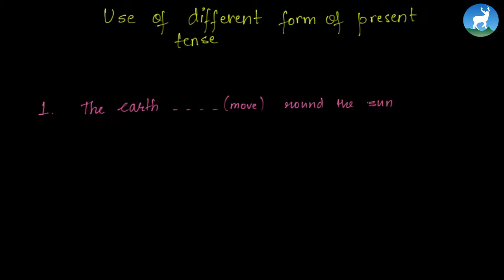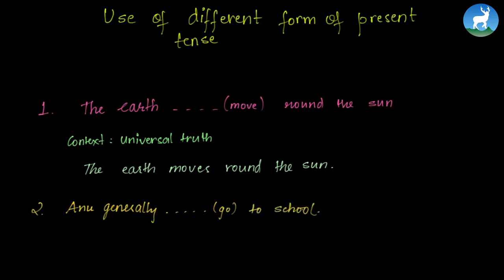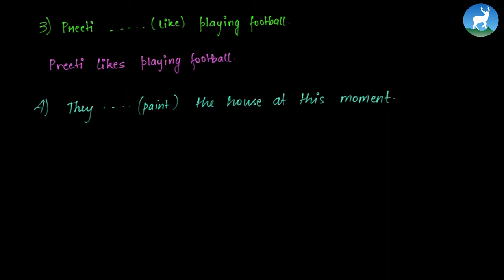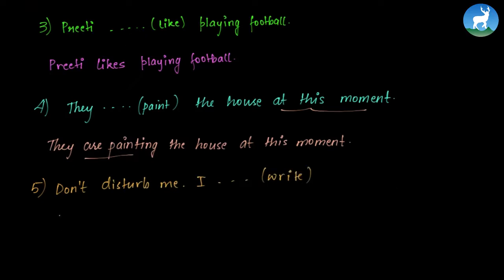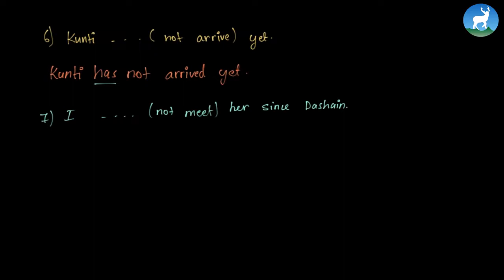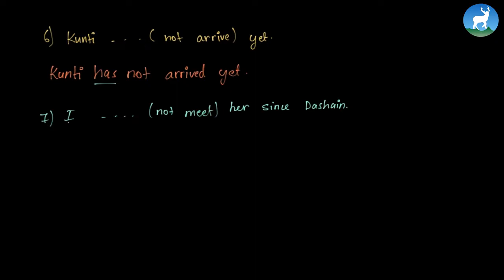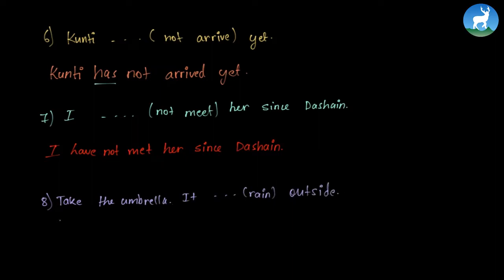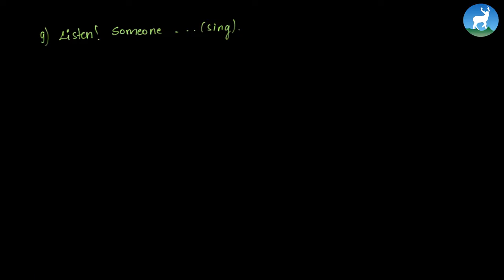Akankshya Upadhyay - Unit 9 - How to use correct form of present tense - Class 9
This video tutorial is for Grade 9, English, and today, we are discussing about an exercise on giving directions. In this video we will cover the following topics

1. Using correct form of past tense